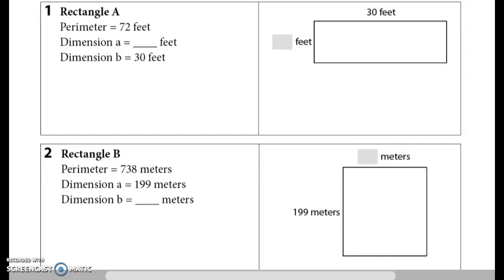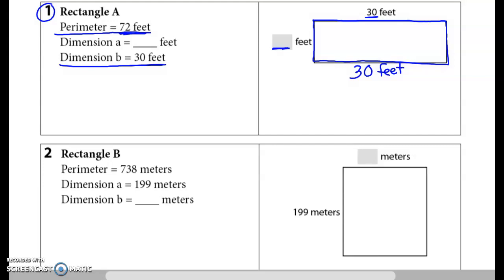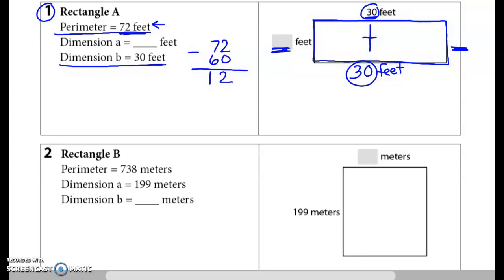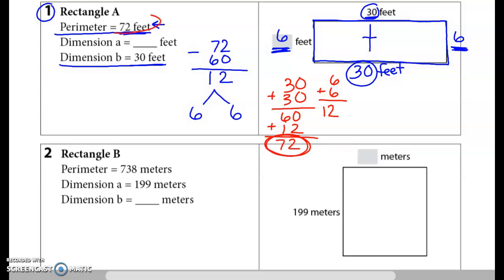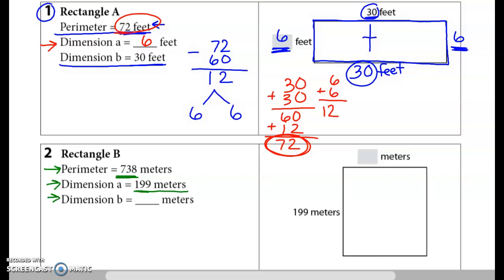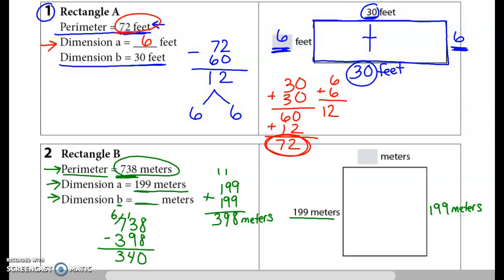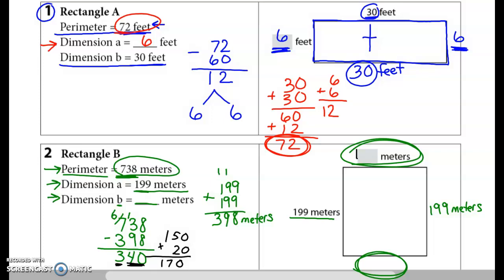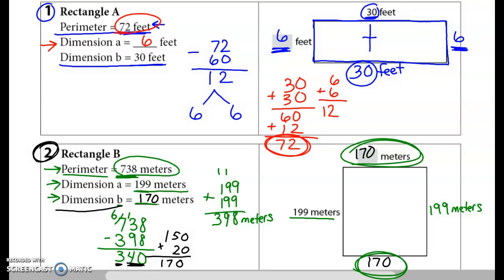Math-Monday, March 16th